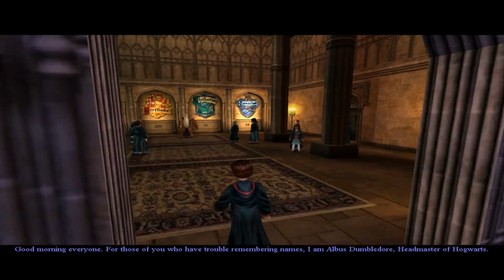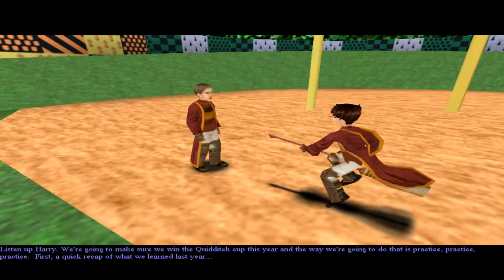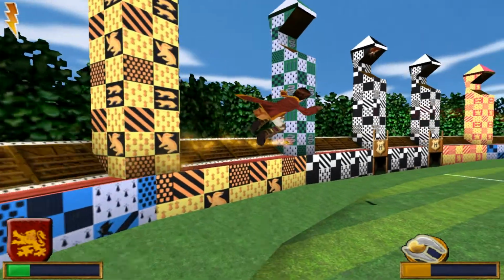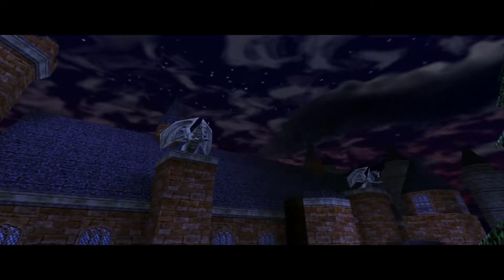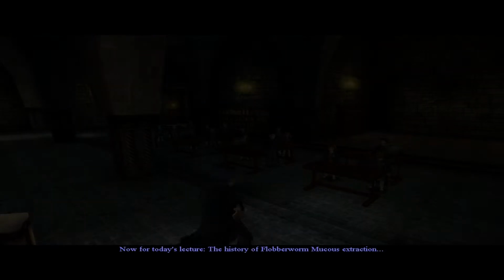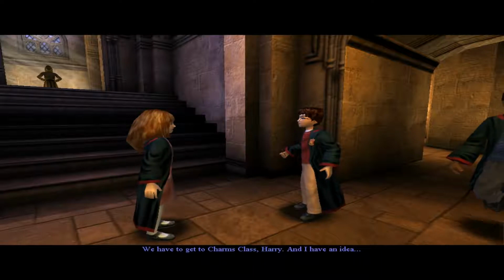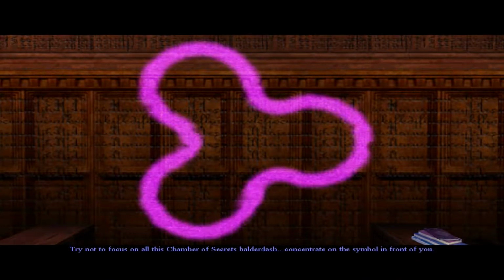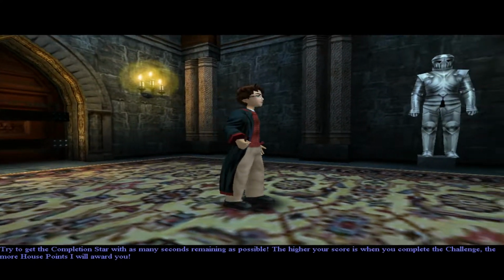Harry Potter and the Chamber of Secrets - Walkthrough - Part 3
The PC Game Harry Potter and the Chamber of Secrets !

1080p and Fullscreen !